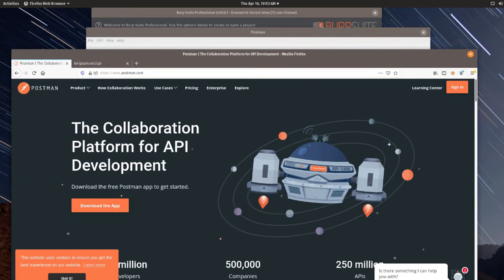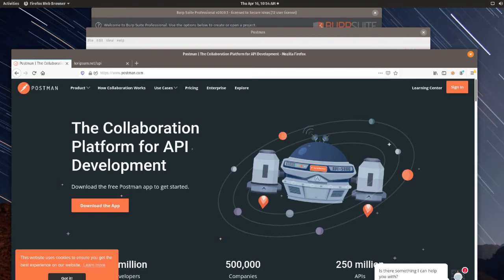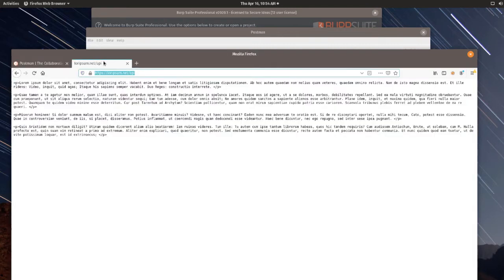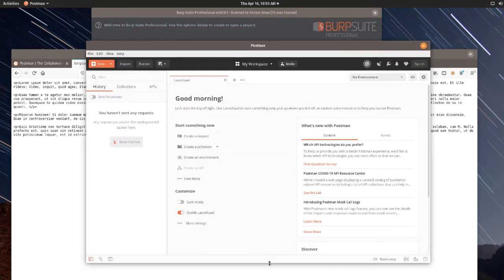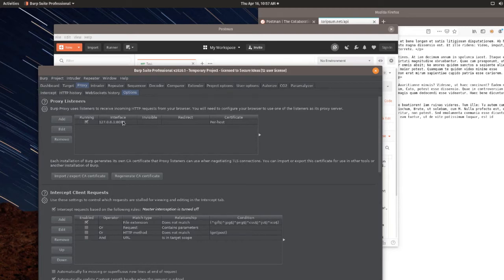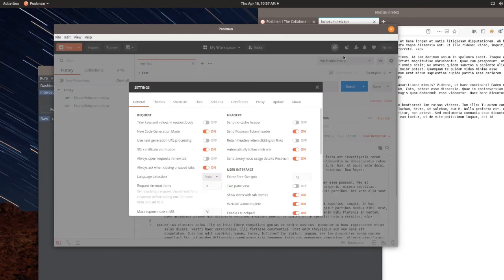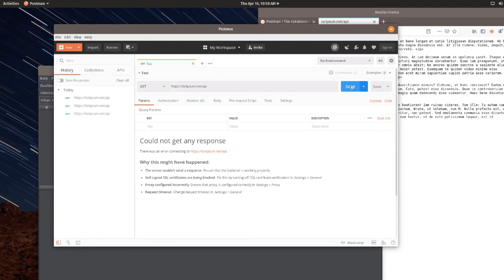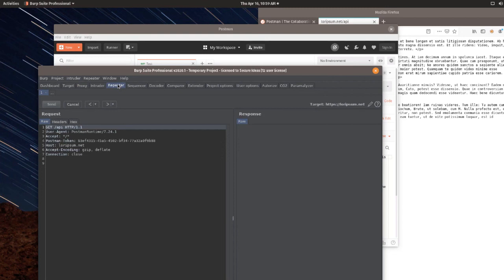Professionally Evil Fundamentals: API Testing with Postman and Burp Suite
At Secure Ideas, we are passionate about security education. In addition to concentrated courses, we provide a variety of free and inexpensive webcasts and recordings to meet our core value of creating and offering affordabletraining.

We have geared the Professionally Evil Fundamentals series towards providing informative, short-form definition videos.  We have taken a series of topics that beginners to information security need to know and presented them here.

Today's video is discusses setting up the Postman REST client to proxy through Burp Suite by Mic Whitehorn-Gillam.

We plan to release videos twice a week for the foreseeable future.   If you would like to join the conversation, Secure Ideas has a Professionally Evil slack workspace.  The invite link is